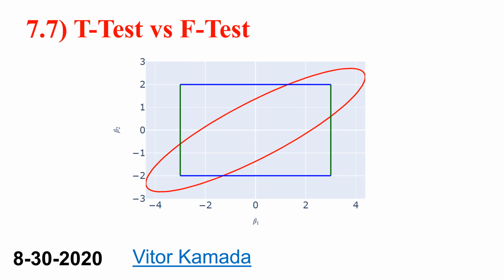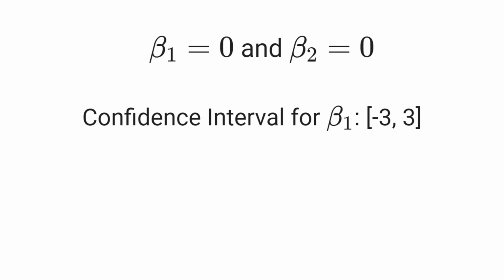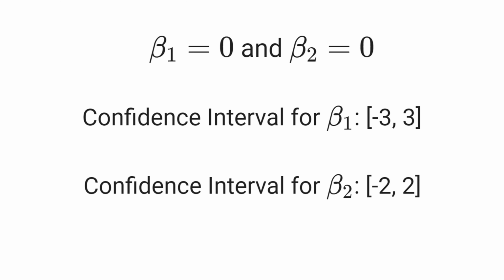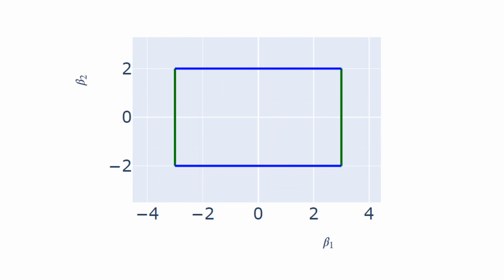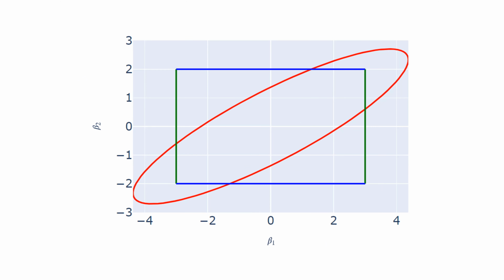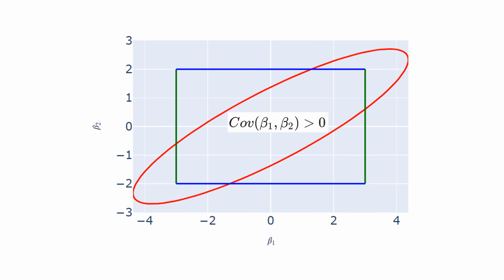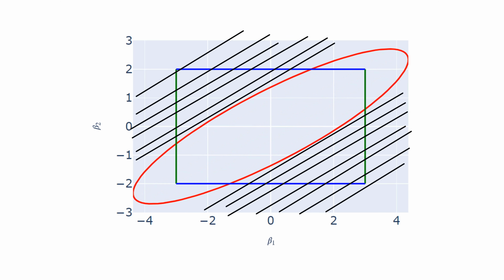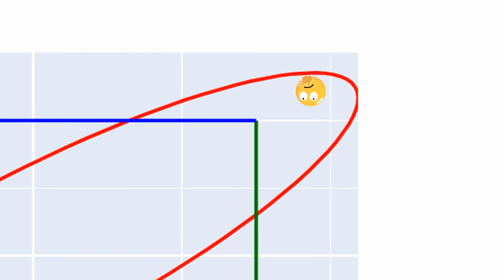7.7) T-Test vs F-Test: Joint Hypothesis